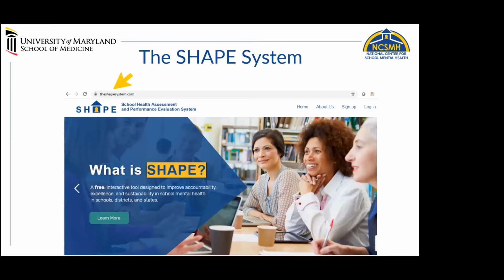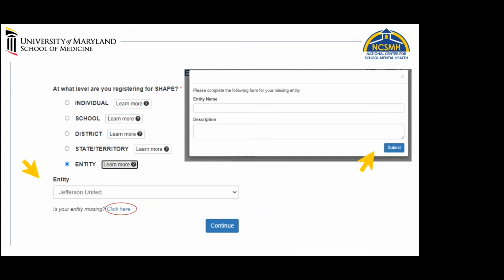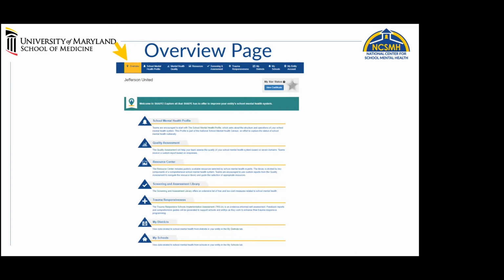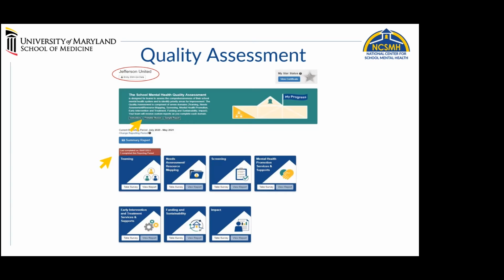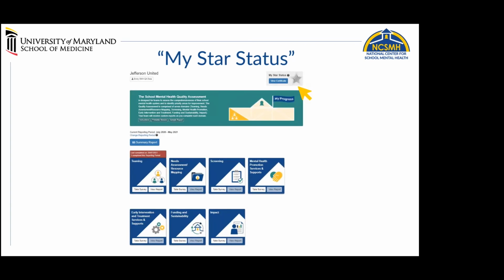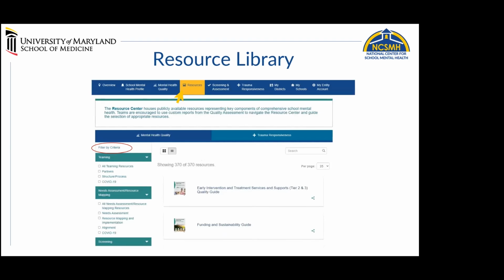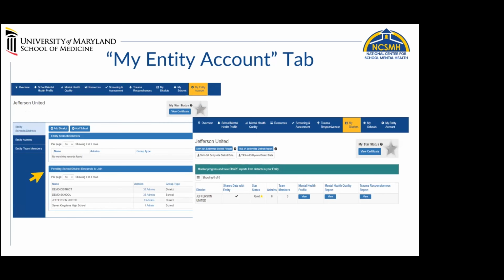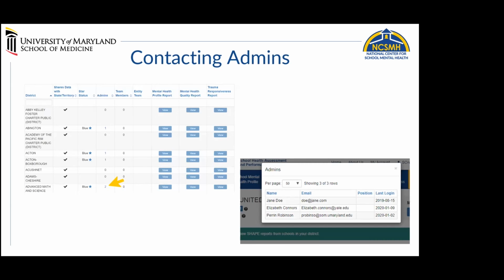SHAPE Entity Account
This video explains the steps to opening and using the features of an entity account on SHAPE.